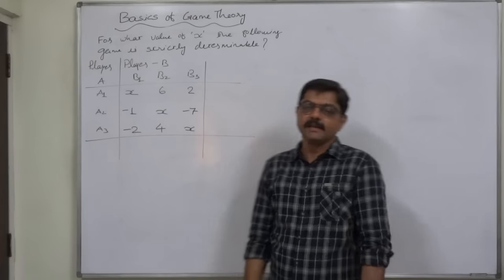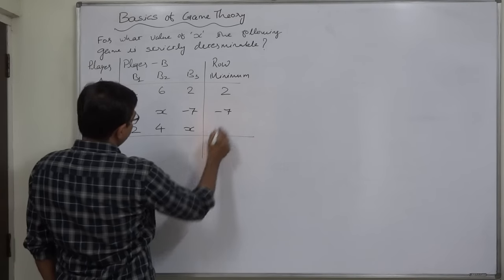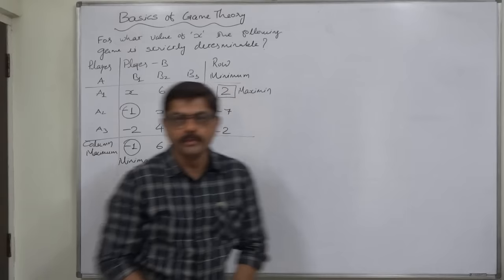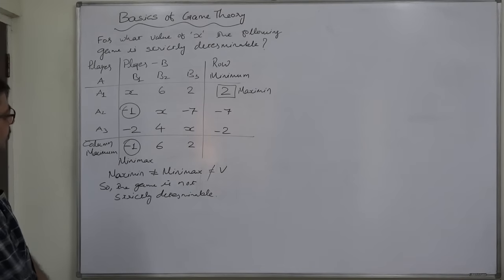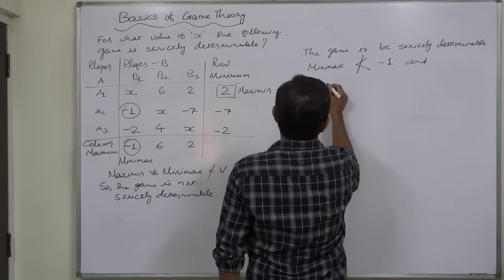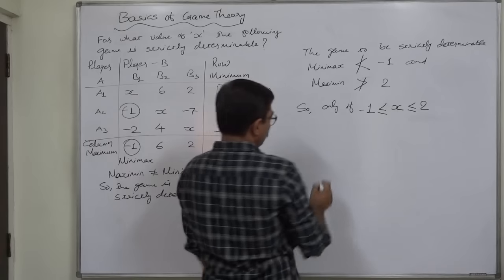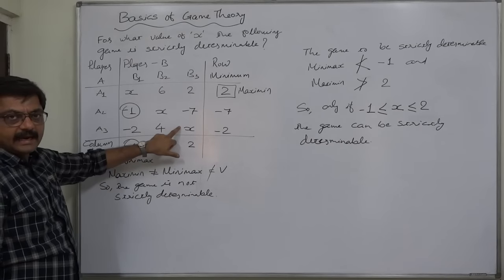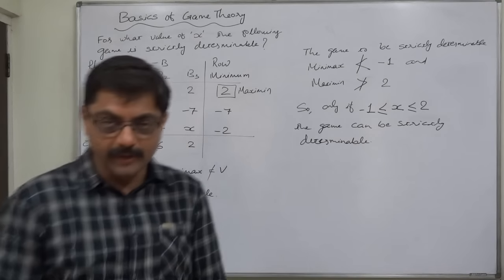Game Theory Basics - 6 Strictly Determinable Game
Game Theory Basics:

In this case the game at present is nit strictly determinable (i.e. Maximin value, Maximin value and value of game are not equal). But if 'x' takes value between -1 and 2 (i.e. not less than Minimax and not more than Maximin), the game can be strictly determinable.